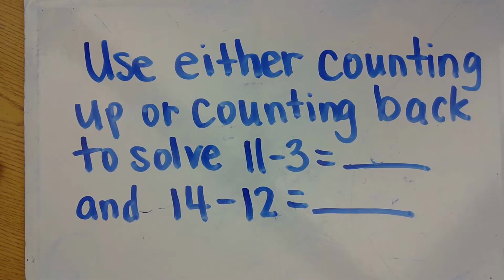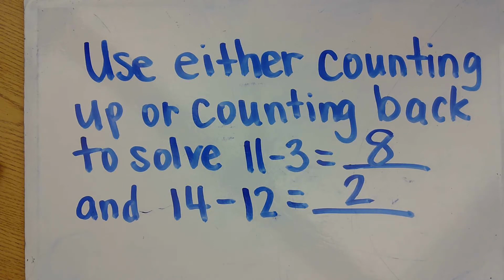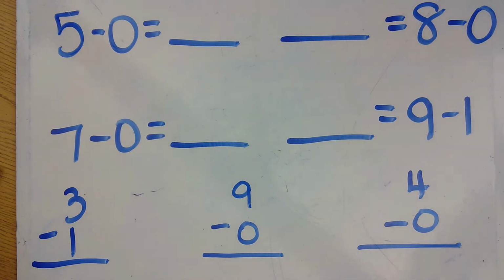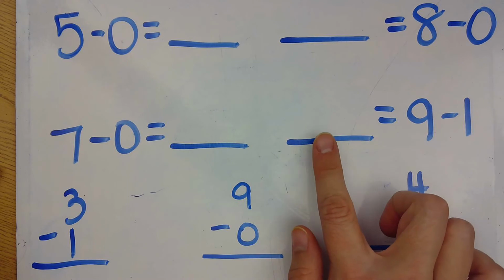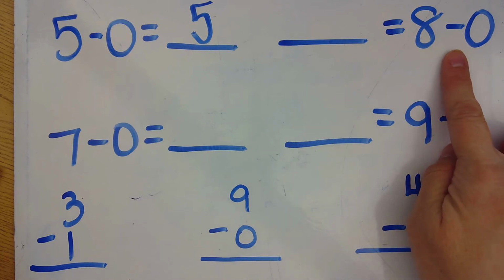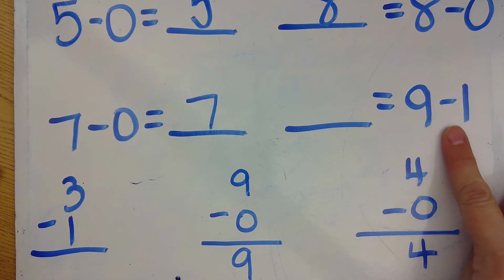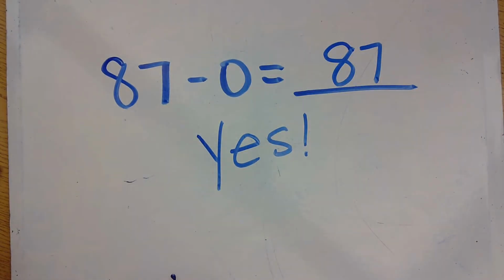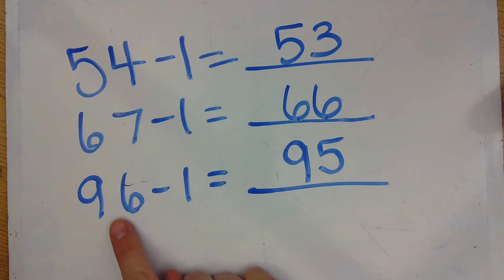Lesson 3.6: -0 and -1 Strategies